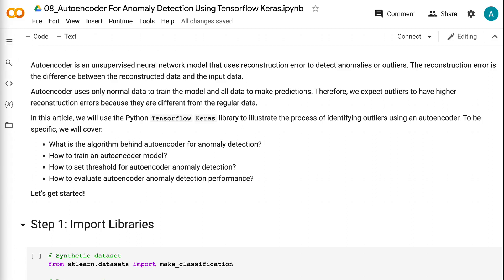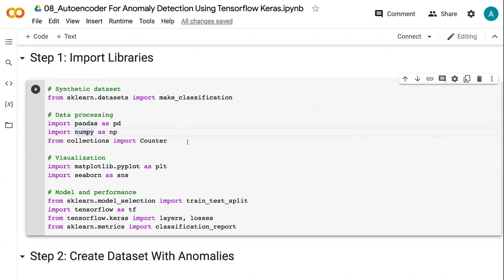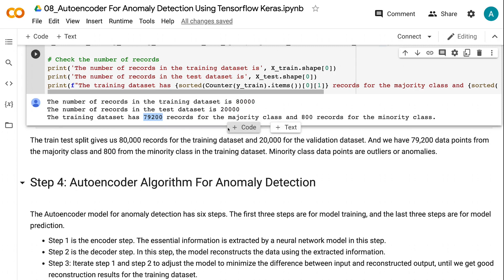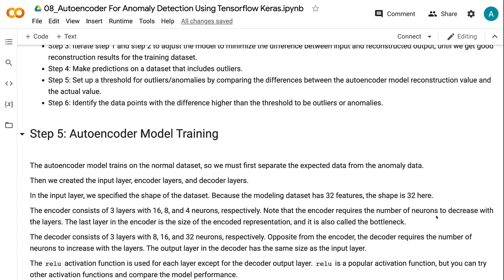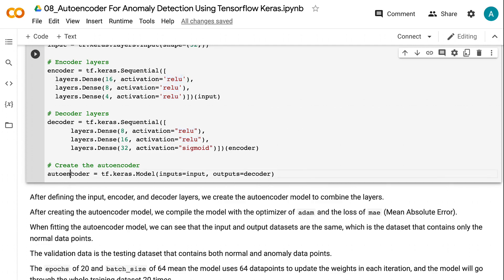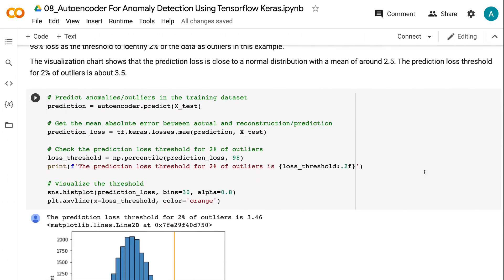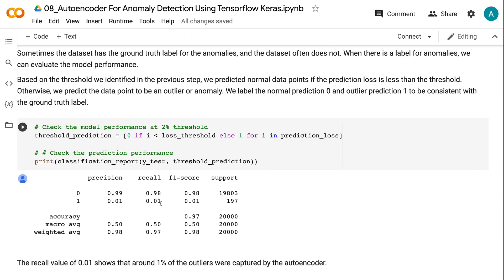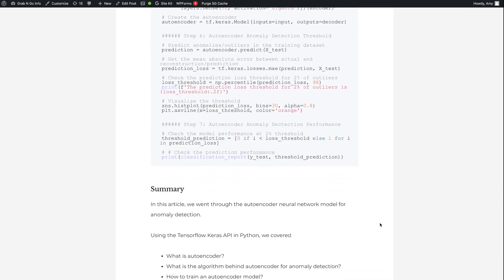Anomaly Detection with AutoEncoder using Tensorflow Keras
Autoencoder is an unsupervised neural network model that uses reconstruction error to detect anomalies or outliers. The reconstruction error is the difference between the reconstructed data and the input data.

Autoencoder uses only normal data to train the model and all data to make predictions. Therefore, we expect outliers to have higher reconstruction errors because they are different from the regular data.

In this tutorial, we will use the Python Tensorflow Keras library to illustrate the process of identifying outliers using an autoencoder. To be specific, we will cover:

👉 What is the algorithm behind autoencoder for anomaly detection?
👉 How to train an autoencoder model?
👉 How to set a threshold for autoencoder anomaly detection?
👉 How to evaluate autoencoder anomaly detection performance?

⏰ Timecodes ⏰
0:00 - Intro
0:58 - Step 1: Import Libraries
1:27 - Step 2: Create Imbalanced Dataset
1:48 - Step 3: Train Test Split
2:27 - Step 4: Autoencoder Algorithm For Anomaly Detection
3:30 - Step 5: Autoencoder Model Training
5:43 - Step 6: Autoencoder Anomaly Detection Threshold
6:32 - Step 7: Autoencoder Anomaly Detection Performance
7:04 - Summary